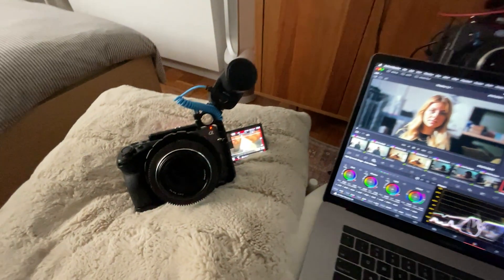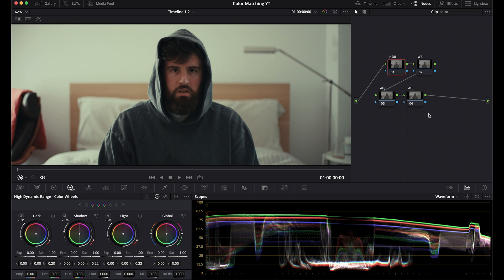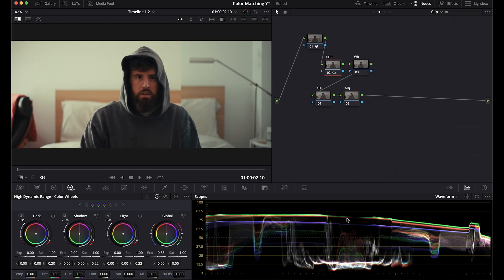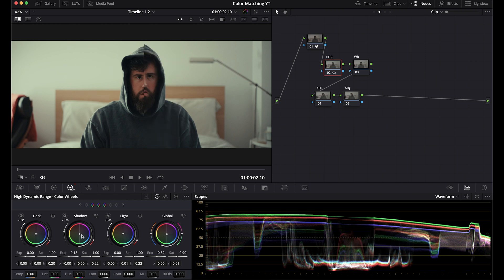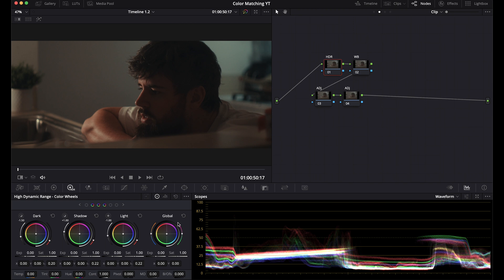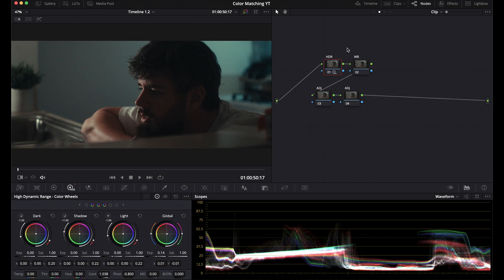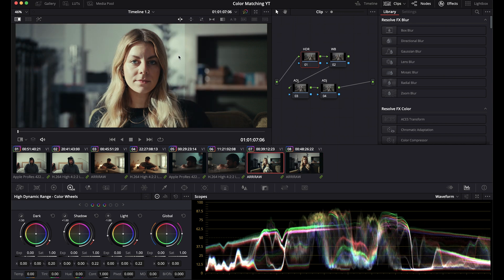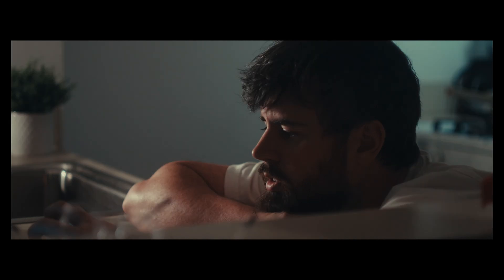Matching different cameras in Davinci Resolve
I am not a colorist. I am a DP, but started my career working at a color facility in NYC and learned a lot about resolve and color workflow. I believe that it is very important for DPs (and anyone working in video production) to utilize davinci resolve to review footage and build looks, even if you are not grading any projects. These techniques can be used in davinci resolve, and other software to color grade and match many different cameras in the same project. These techniques can also be used to build looks. Using a color chart can also help, but for these tests, I was surprised and pleased with the outcome.

cameras used:
Arri Alexa Mini LF
Arri Alexa 35
Sony FX3

0:00 Intro
0:32 Matched Footage (quick look)
0:49 Grading Scene 1
3:40 Grading Scene 2
4:21 Grading Scene 3
5:58 Grading Scene 4
7:08 Recap
7:32 Haircut